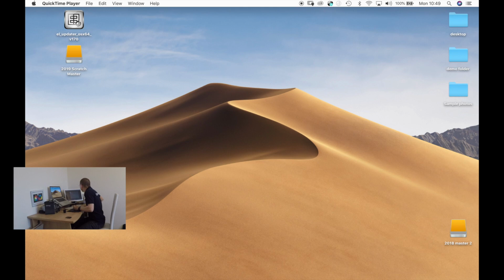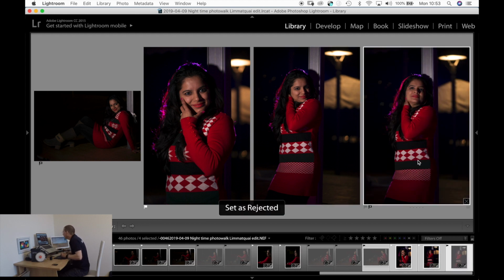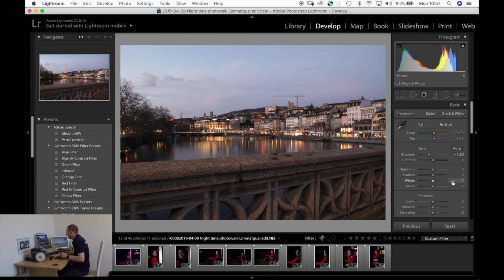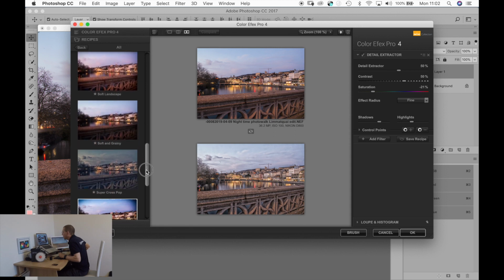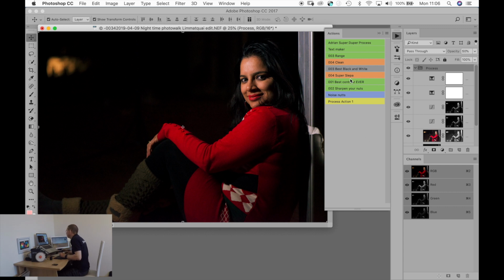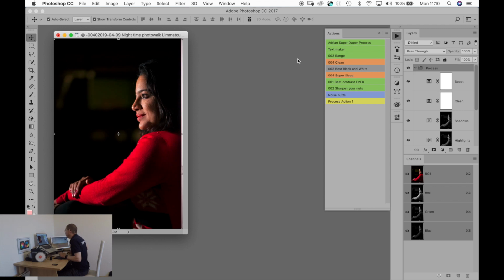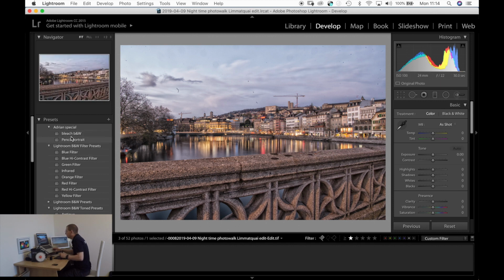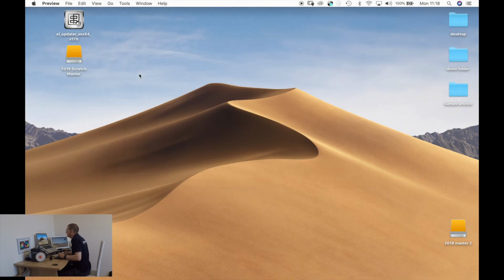The edit of Pursuit Of Photography Night time photowalk Limmatquai 9th April 2019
Following the Night time photowalk at Limmatquai which we shot on the 9th April 2019. This video shows how I like to edit the photo which we took that evening.

Go pro 5 hero black.
Go pro Audio Adaptor
SanDisk Ultra 64GB

Camera
Nikon D850
Nikon d850 battery grip

Lens
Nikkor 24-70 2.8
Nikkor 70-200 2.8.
Nikkor 105 2.8 macro
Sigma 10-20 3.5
Nikkor 50mm 1.8

Lighting
Elinchrom ELB 400 Hi-Sync To Go Kit

Elinchrom ricever
Elinchrom trigger Nikon
Rotolite neo 2
YONGNUO YN-622N-TX i-TTL Wireless Flash Controller for Nikon
YONGNUO YN685 i-TTL HSS 1/8000s GN60 2.4G Wireless Flash

Light stand

Light modifiers
Rogue Flash Bender XL.
Rogue 3-in-1 Flash Stacking Grid System
Rogue Grid Flash Gel Kit for 3-in-1 Grid System

Laptop stands
Lavolta Folding Laptop Table Desk Tray Stand with Mouse Board and Cooling Pad - 2x Cooler Fans - Aluminium Alloy - Adjustable-Angle Legs - Silver
Nexstand K2 Laptop Stand for Laptop, Tablet, MacBook Adjustable Height to 30cm, Foldable, Portable

VICTSING Bluetooth Fm Transmitter, Voice Navigation Car Radio Transmitter, Wireless Radio Adapter Car Kit with Hands Free Calling, Dual USB Ports, Power Off and Music Player Support Aux Input